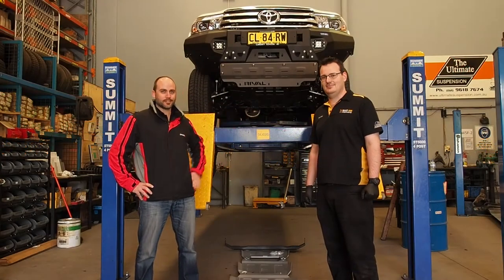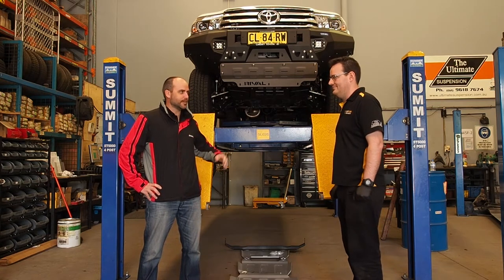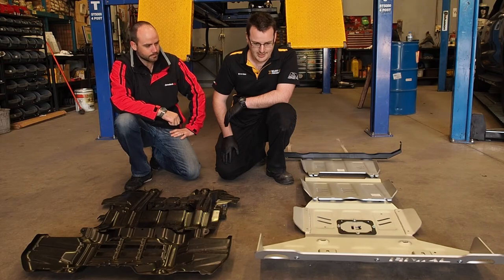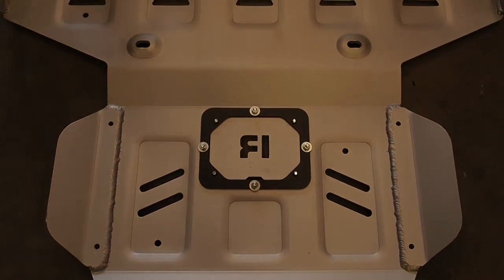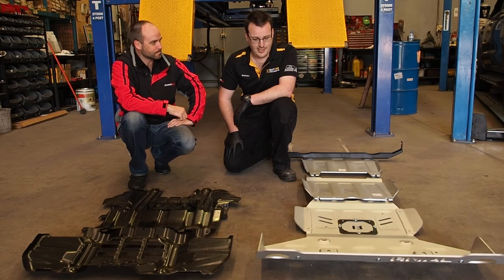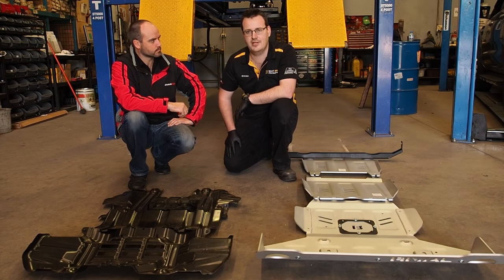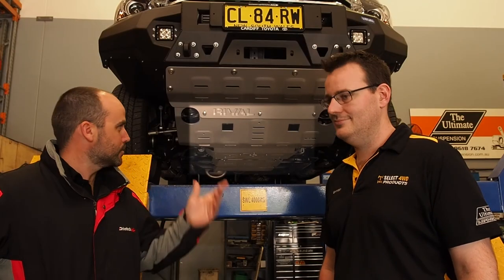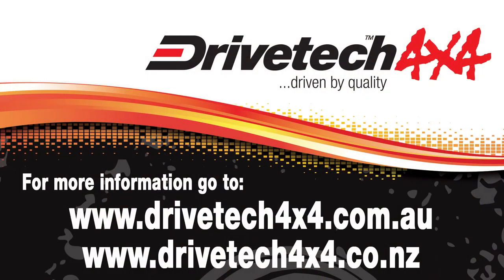Drivetech 4x4 Hilux Armour Fitment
"The real beauty about this (Drivetech 4x4) underbody armour is that because it’s made from deep stamped alloy, it weighs considerably less than a steel bash plate, but still offers the same level of protection." Graham Cahill, 4WD Action

Drivetech 4x4’s partnership with Russian underbody armour manufacturer RIVAL, means that we bring an exclusive and high quality product into the Australian and New Zealand markets. Manufactured using a high quality 6mm thick plate made from deep stamped alloy, these Underbody Armour Kits offer both a light weight and high strength solution for underbody protection. Combined with a no drill installation, it’s an easy choice to protect your 4x4 with Drivetech 4x4 Underbody Armour.

See what’s available in the range through the links below or have a chat with your closest Drivetech 4x4 Authorised Stockists.

This fitment of the Drivetech 4x4 Underbody Armour by RIVAL was expertly carried out by the team